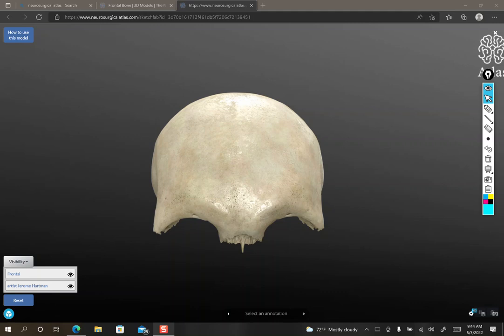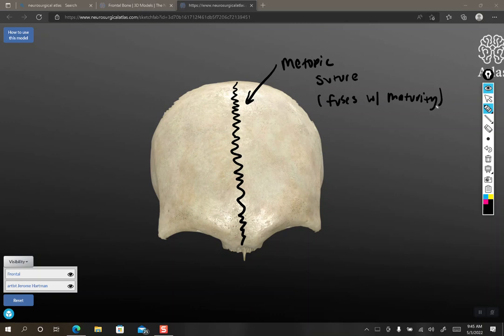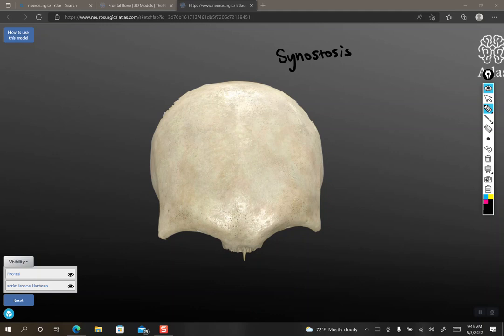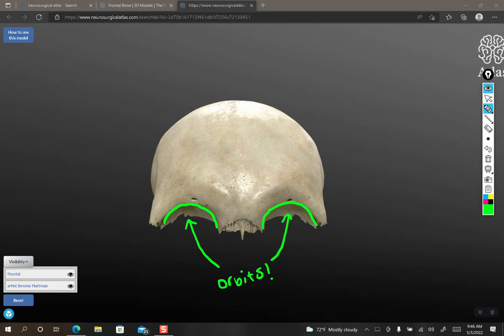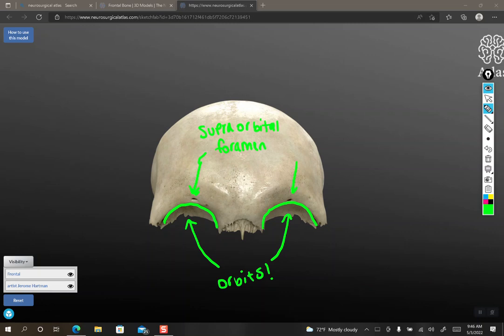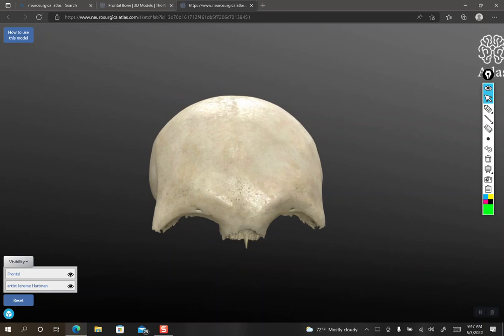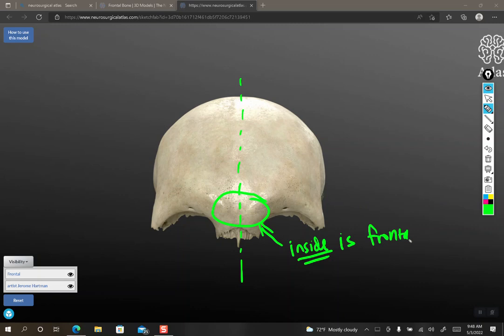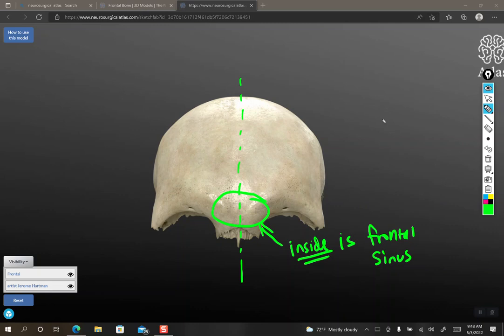Frontal Bone!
A tour of the frontal bone and a couple features and details on it